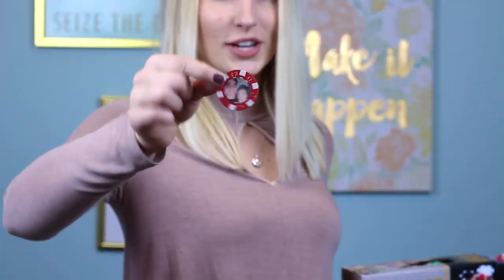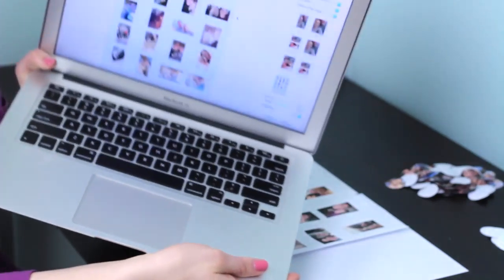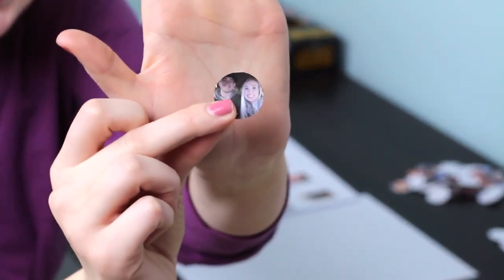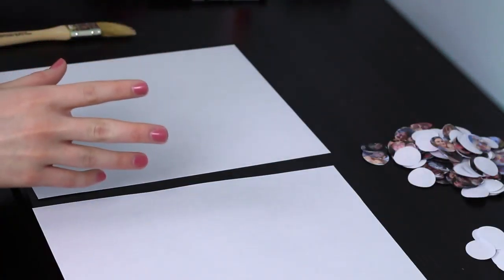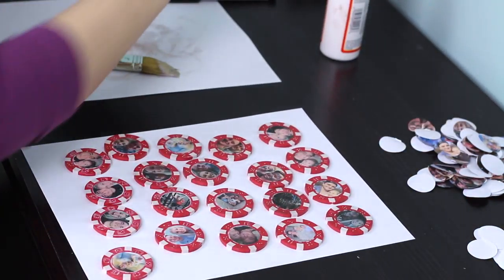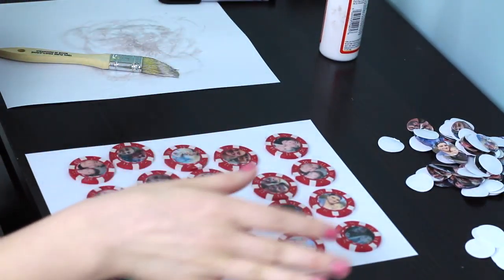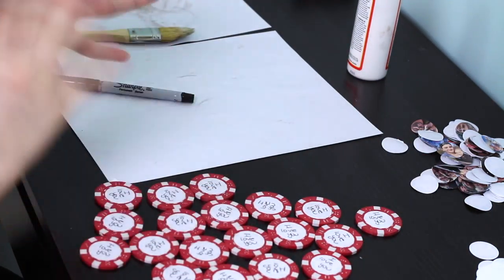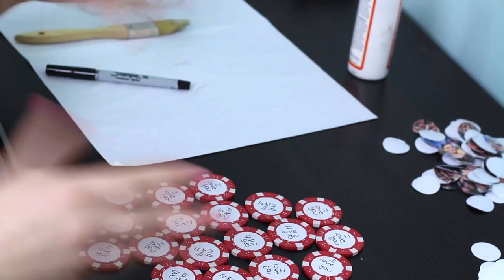DIY PICTURE POKER CHIPS & NEW CHANNEL!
I love making DIY gifts because they are so meaningful and generally pretty easy to make. I decided to make my boyfriend these DIY poker chips with pictures and messages on them. They were so easy to make and turned out great... he loved them. This would be a great gift for Valentine's Day, Birthdays, Holidays, or even as a party favor!

_alexa_paige